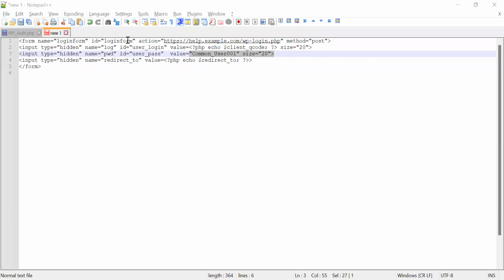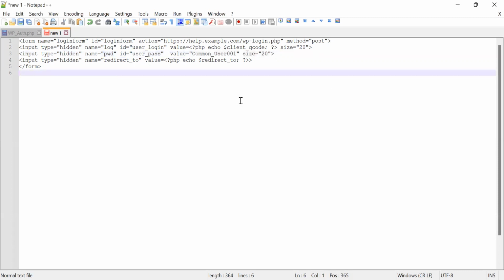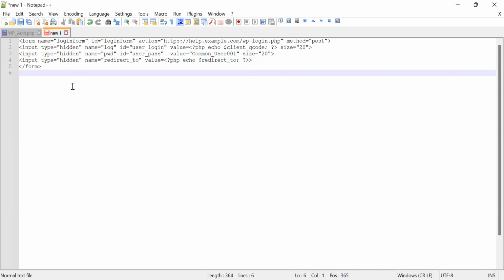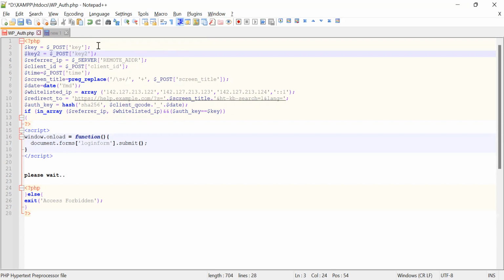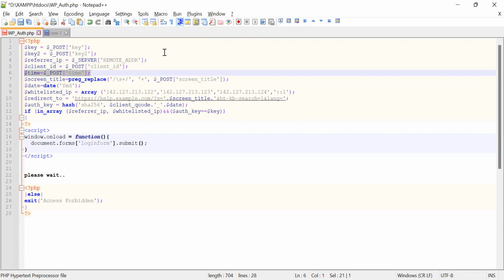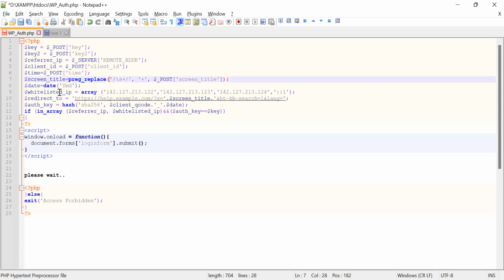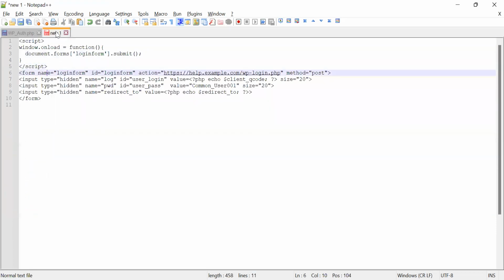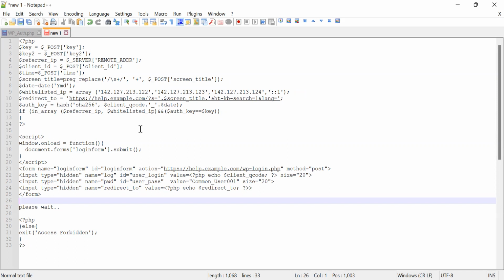How to Allow user from any website to a wordpress website without asking for username and password